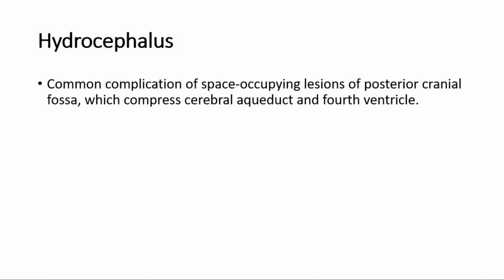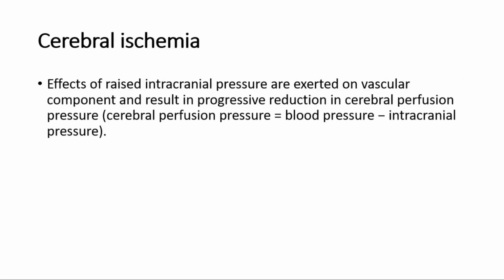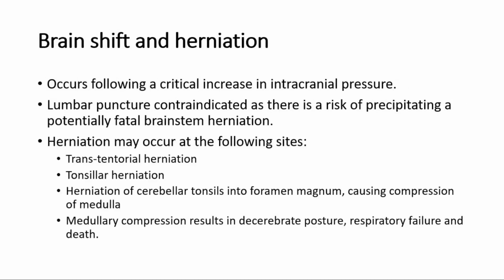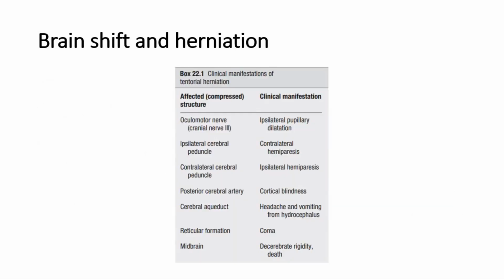Raised intracranial pressure - hydrocephalus, herniation, cerebral ischemia, systemic effects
Raised intracranial pressure (ICP), also known as elevated intracranial pressure, refers to an abnormal increase in the pressure inside the skull, which contains the brain, cerebrospinal fluid, and blood. This increase in pressure can be caused by various underlying medical conditions and can potentially be life-threatening if not managed promptly.

Some common causes of raised intracranial pressure include:

1. **Traumatic Brain Injury (TBI)**: Severe head injuries, such as those from falls, car accidents, or sports-related incidents, can lead to increased ICP due to bleeding, swelling, or the formation of hematomas within the brain.

2. **Brain Tumors**: Both benign and malignant brain tumors can cause raised ICP by compressing brain tissue and interfering with the flow of cerebrospinal fluid.

3. **Hydrocephalus**: This condition involves an excess accumulation of cerebrospinal fluid within the brain's ventricles, which can increase pressure.

4. **Intracranial Hemorrhage**: Bleeding within the brain, whether due to an aneurysm, arteriovenous malformation (AVM), or other causes, can rapidly raise ICP.

5. **Infections**: Conditions such as encephalitis, meningitis, or brain abscesses can cause inflammation and an increase in intracranial pressure.

6. **Cerebral Edema**: Swelling of brain tissue, often in response to injury or inflammation, can lead to raised ICP.

7. **Hypertensive Encephalopathy**: Extremely high blood pressure can result in increased ICP, especially if it causes damage to blood vessels within the brain.

Symptoms of raised intracranial pressure can vary but often include:

- Severe headache
- Changes in vision, such as double vision or blurred vision
- Altered mental status, confusion, or drowsiness
- Difficulty walking or maintaining balance
- Seizures
- Changes in breathing patterns

It's crucial to seek immediate medical attention if you suspect raised intracranial pressure, as it can be life-threatening. Diagnosis typically involves a combination of physical examination, imaging tests (such as CT scans or MRI), and measuring intracranial pressure directly through a procedure known as an intracranial pressure monitoring.

Treatment for raised intracranial pressure depends on the underlying cause and the severity of the condition. It may include medications to reduce brain swelling, surgical interventions to relieve pressure (such as draining excess cerebrospinal fluid or removing tumors), and management of any contributing conditions, such as controlling blood pressure or treating infections. The goal is to reduce pressure within the skull and prevent further damage to the brain.